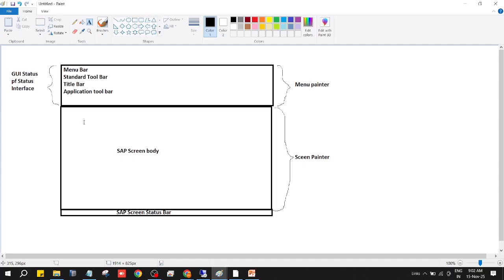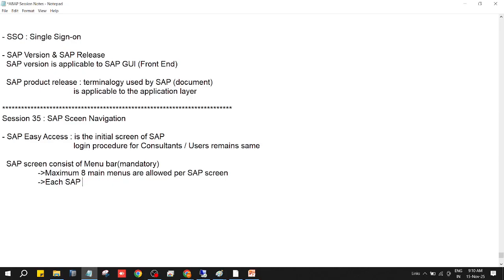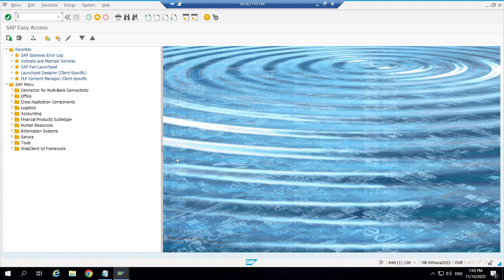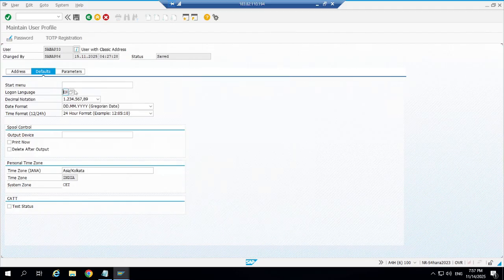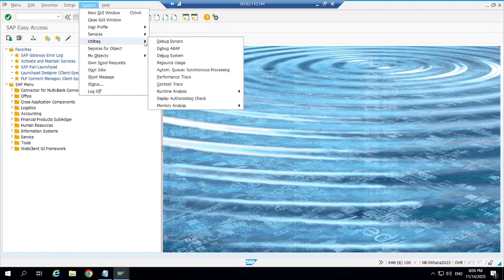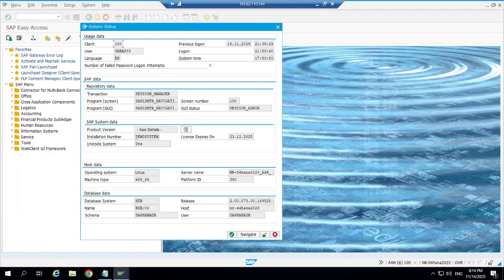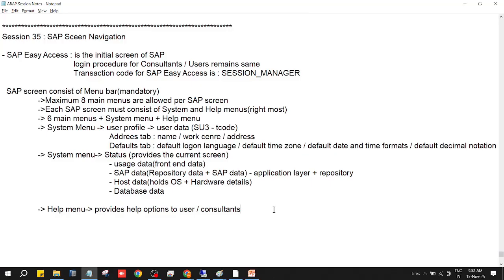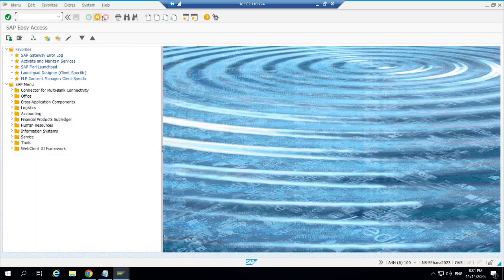Session 36 SAP Screen Navigation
SAP Screen and Menus
System menu options
Help menu options

🎥 Media References
🎥 SAP Careers Discussion – iNews Telugu Show